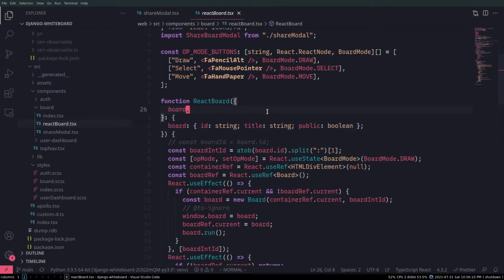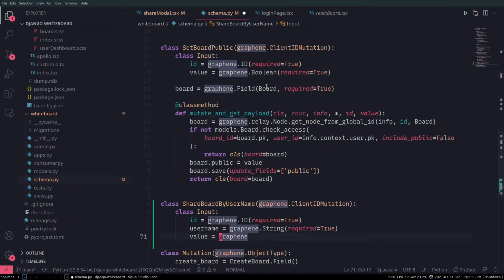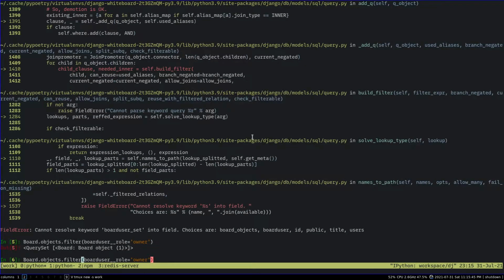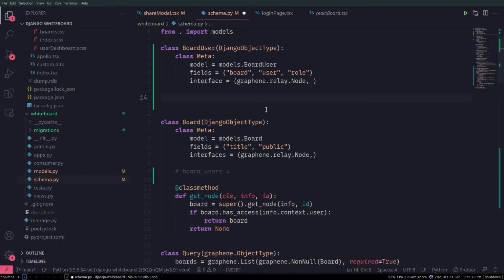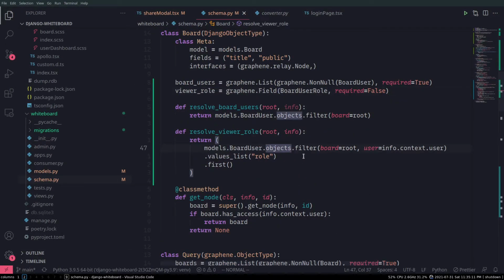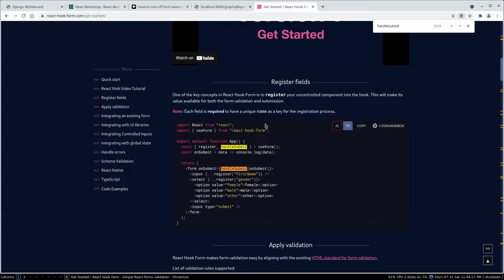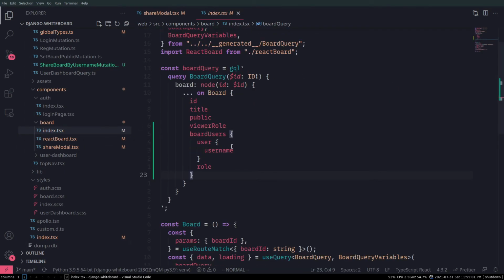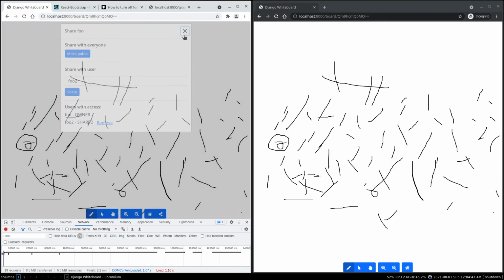[12] Building a collaborative whiteboard | Django Typescript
This is the 12th episode of a series of live coding session to build a live collaborative whiteboard with Django and TypeScript.

Adding the ability to share by username